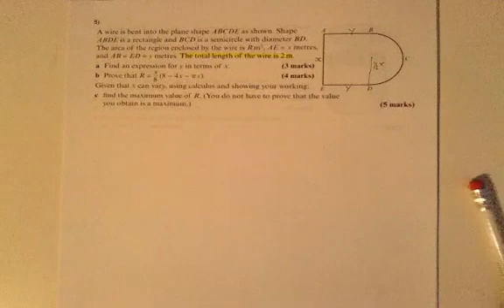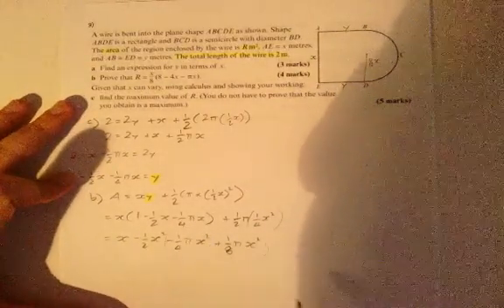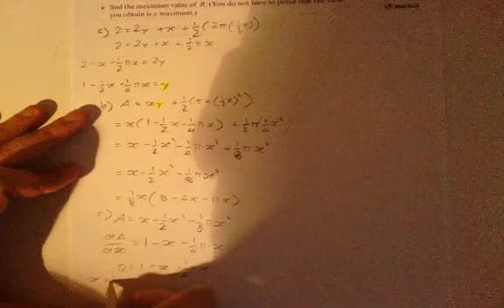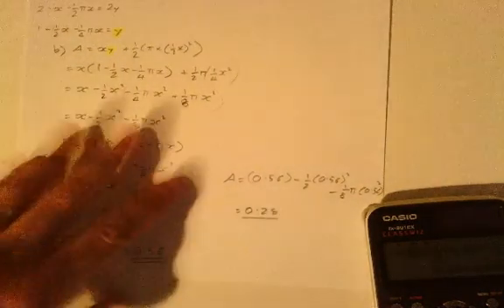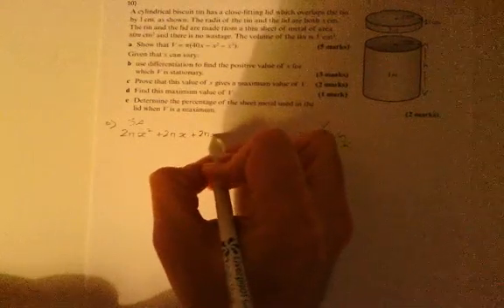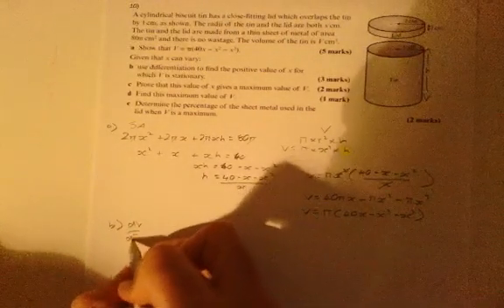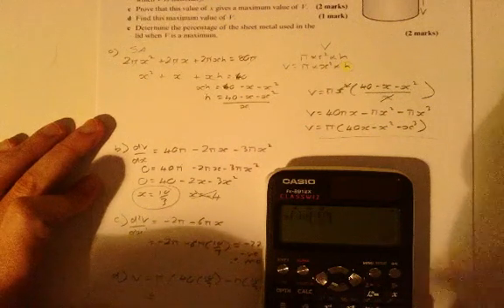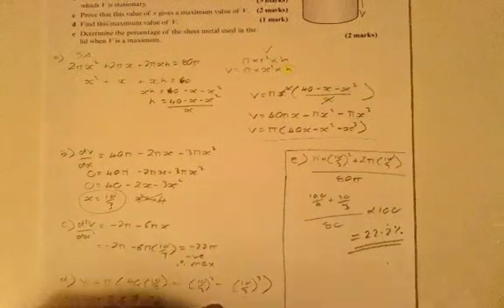Mixed Exercise 12 Qs 9 & 10